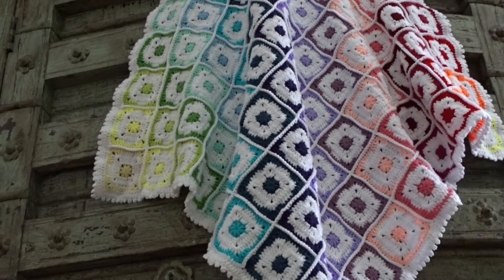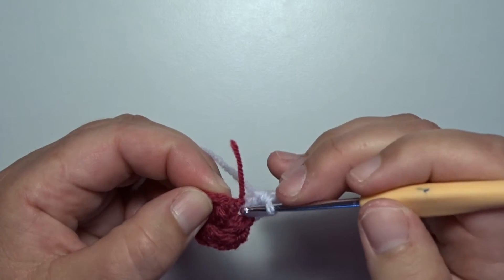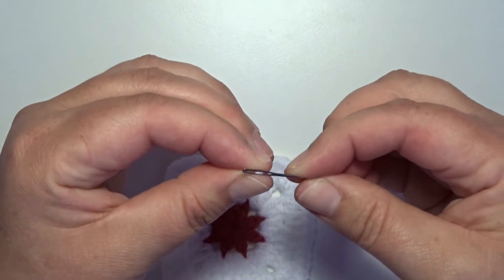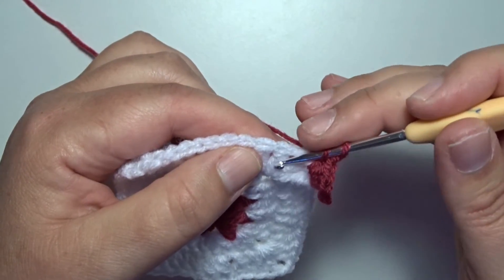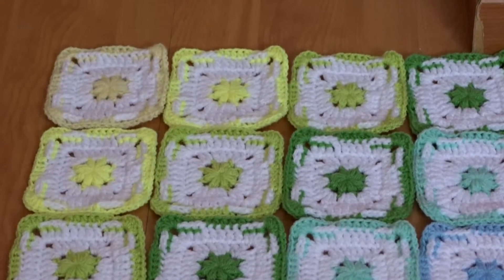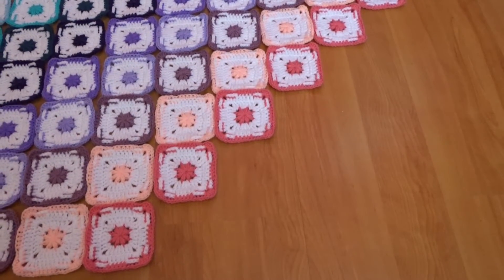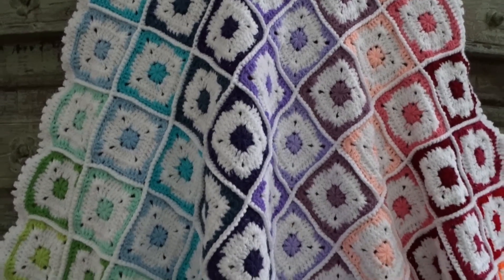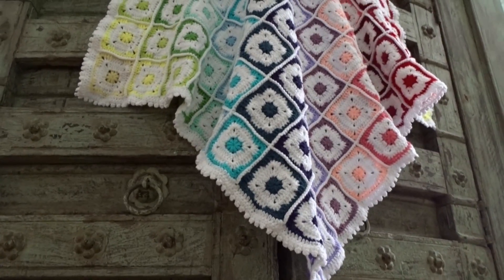Crochet - Little Star Rainbow Blanket - English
Little Star Rainbow Blanket - English
This blanket is my own design.

The yarn for this blanket,
White yarn 400 grams-1030 metres.
and 19 different colours.